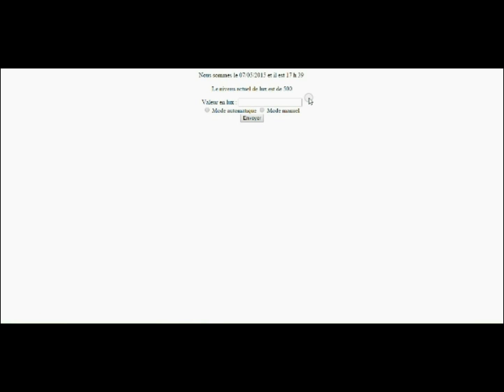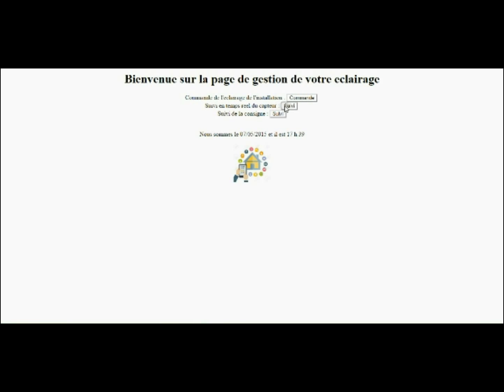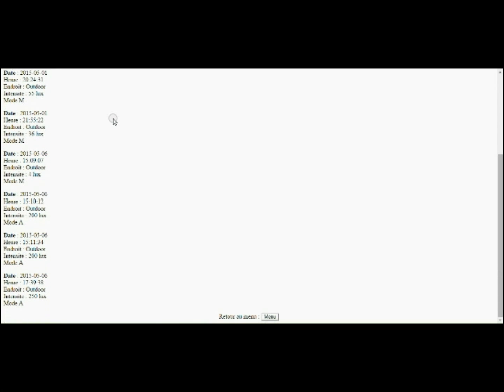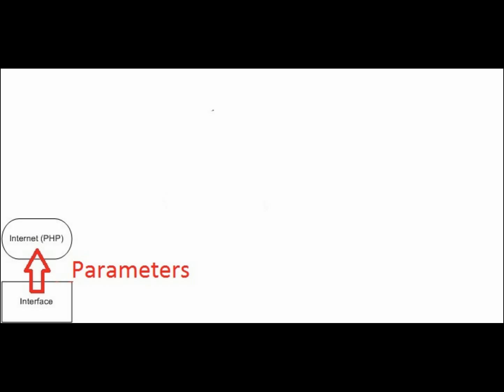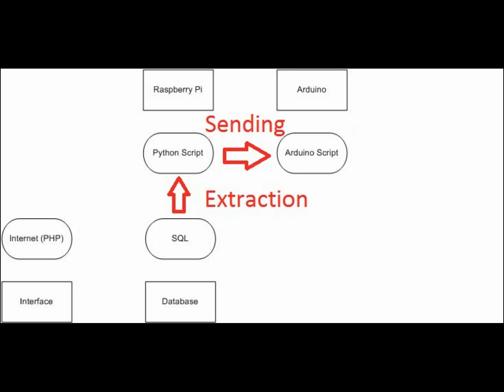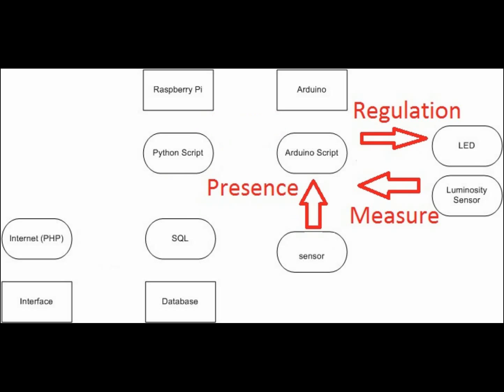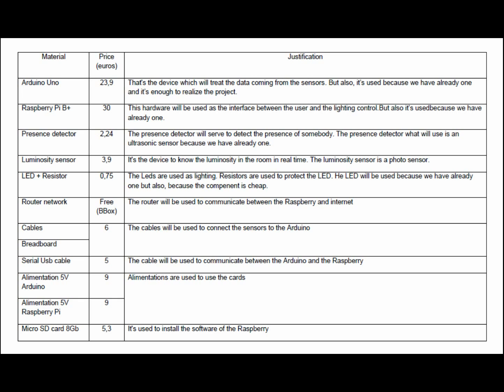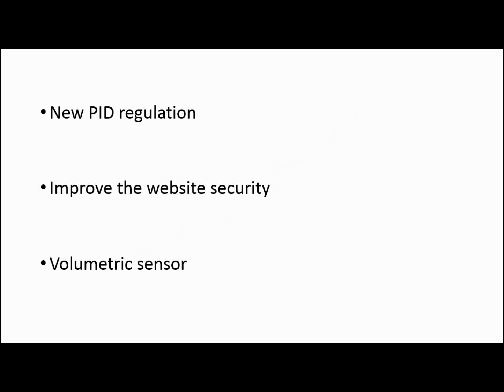Smart Home Project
The Smart Home Project

Teacher : L. Baclin
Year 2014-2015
HELHa